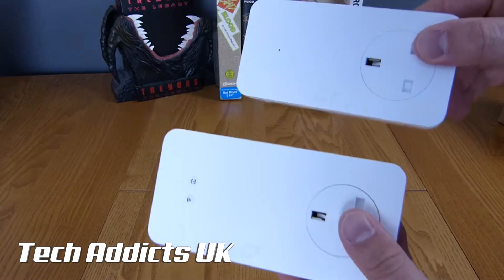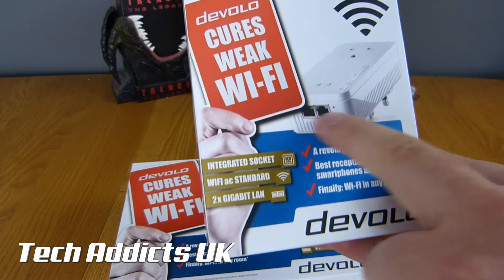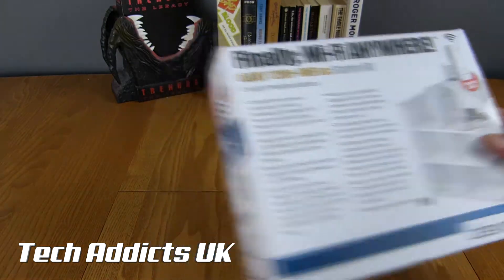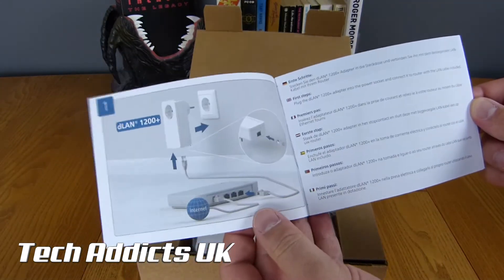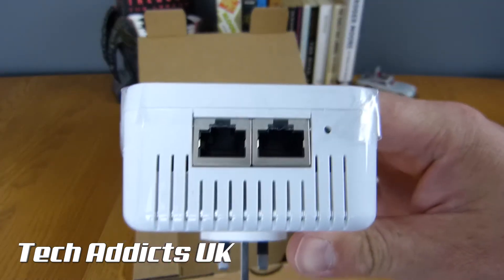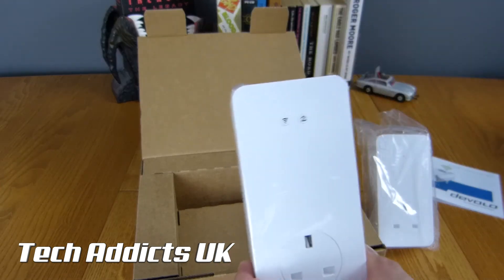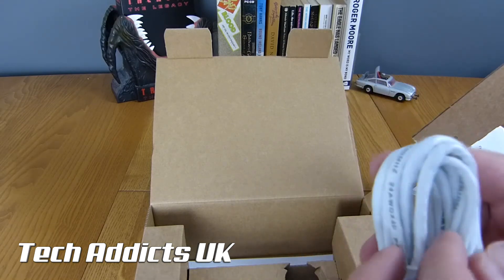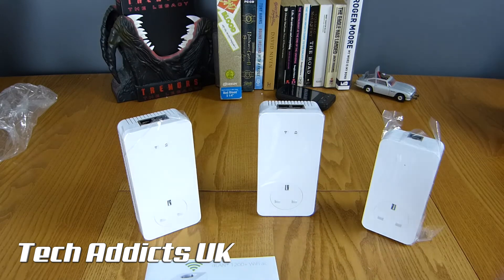A Look at the devolo dLAN 1200+ WiFi ac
The dLAN® 1200+ WiFi ac from devolo is the latest of the Powerline gigabit generation. Integrated with WiFi ac for the first time — the most innovative WiFi standard with the best performance.

Now mobile devices such as smartphones, tablets and laptops can take advantage of the full bandwidth of an Internet connection. Two Gigabit LAN ports are available for additional terminal devices.

The integrated electrical socket with child-safety features and included mains filter ensures that no power socket is lost. Both data transmission over electrical wiring (at speeds up to 1.2 Gbps thanks to MIMO technology) and wireless communication using WiFi ac (simultaneously at 2.4 and 5 GHz) meet the latest state-of-the-art standards. dLAN® 1200+ WiFi ac—WiFi anywhere. Faster and easier than ever before.